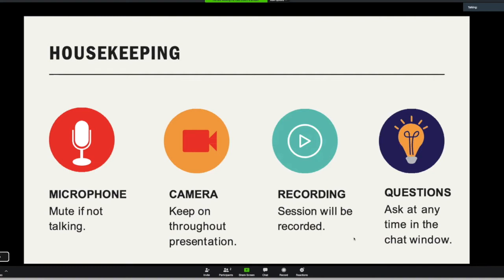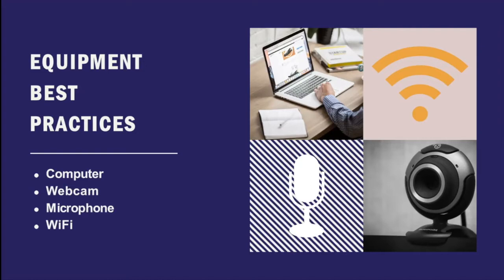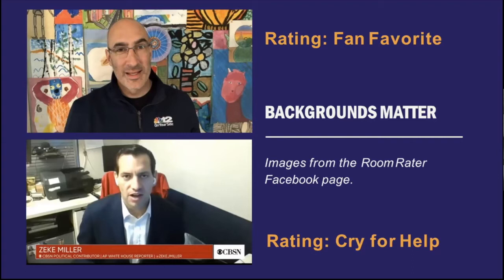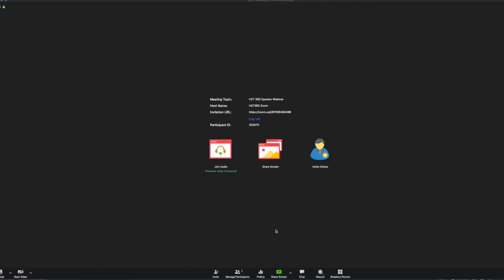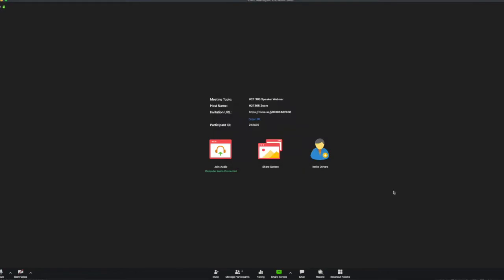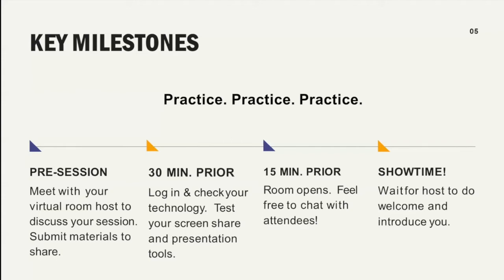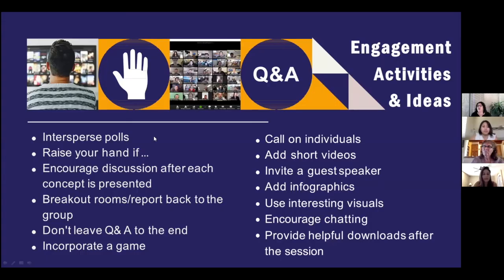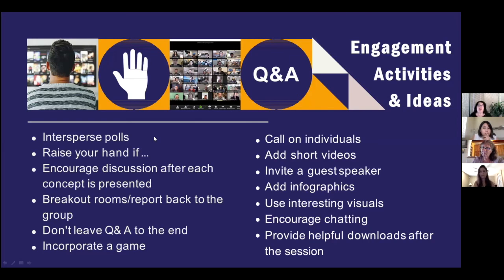H2T 365 Speaker Webinar 2020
Thank you to all of the speakers that participated in the live speaker webinar recording.

Timestamps:

Housekeeping ends at 2:32
Presentation Overview and first poll 2:33-8:00
Differences and similarities between live and virtual: 8:00-9:12
Equipment Best Practices: 9:33- 16:22
Zoom tips video: 16:23-18:01
Zoom 101 video: 22:39-26:53
Room Hosts: 27:00- 30:21
Milestones: 30:32- 37:37
Engagement: 37:40-40:41
Discussion on breakout rooms: 42:00-47:55
Engagement Activities and Ideas: 48:00-51:47
Q&A: 52:00